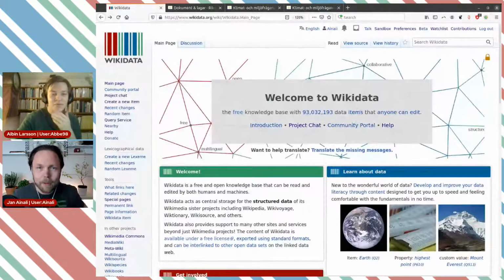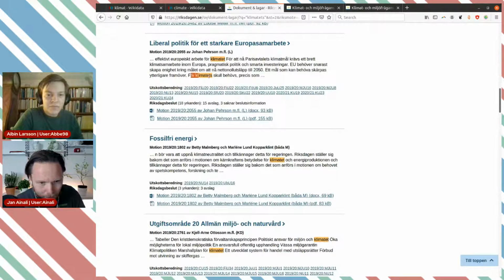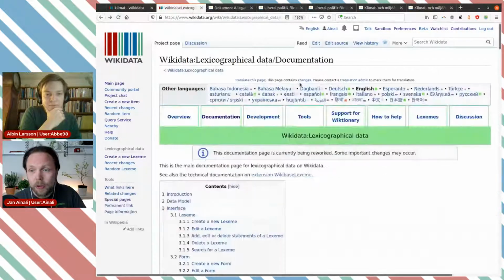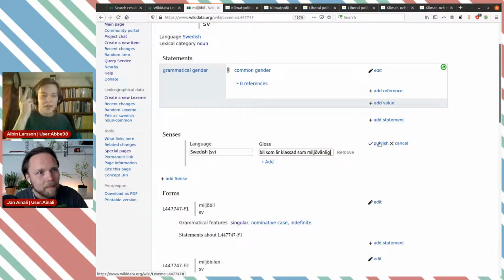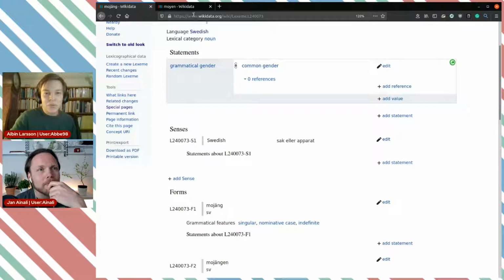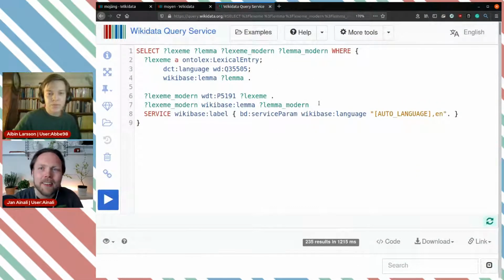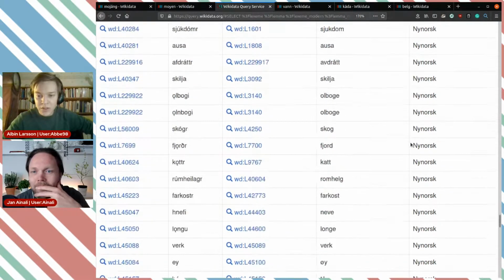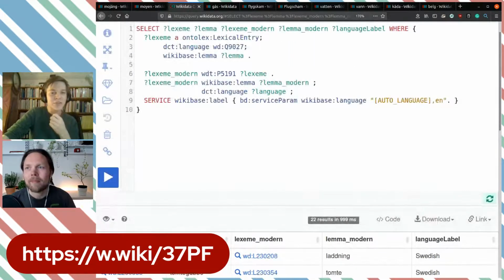LIVE Wikidata editing #36 Lexemes!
User:Ainali and User:Abbe98 are doing some live editing on Wikidata (in English), and discuss our thought process of what we are doing and why we do it. Since this is the first weekend of the 30 Lexic-o-days we will focus on lexemes.